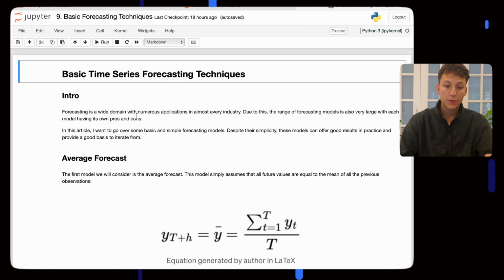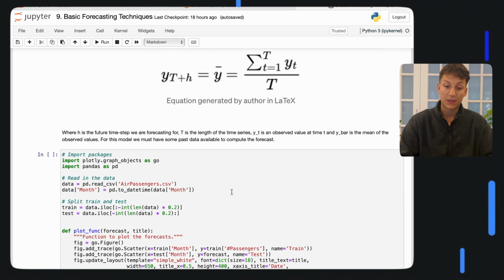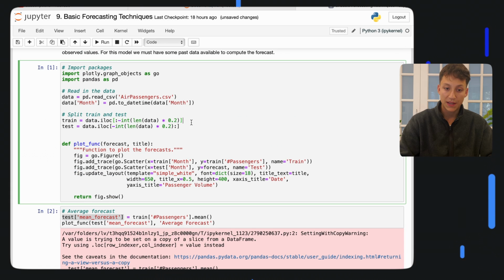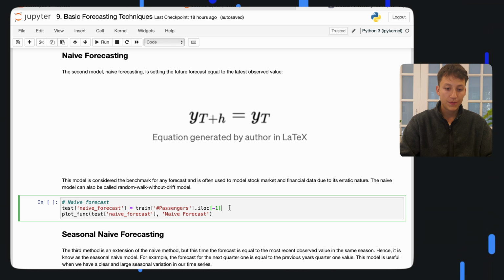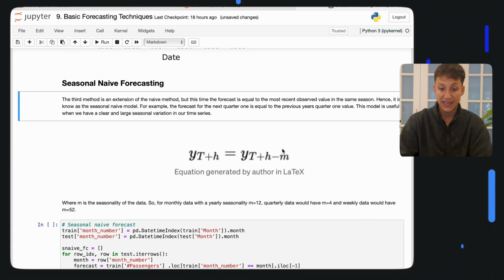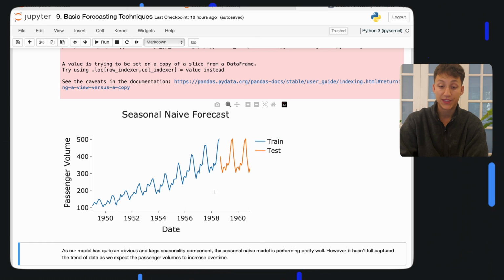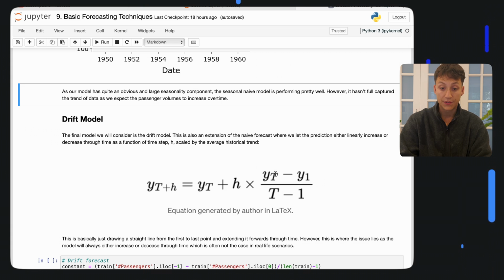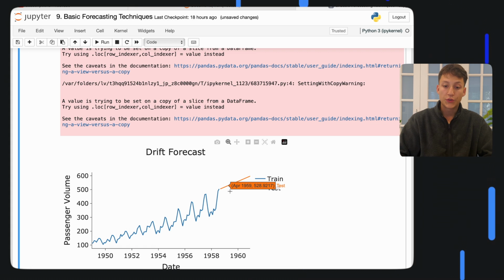Basic Forecasting Methods For Time Series Analysis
TIMESTAMPS
0:00 Intro
1:05 Average Model
2:56 Naive Forecast
3:54 Seasonal Naive
5:39 Drift Model
7:23 Recap
7:54 Outro